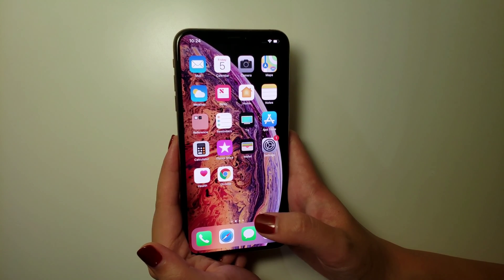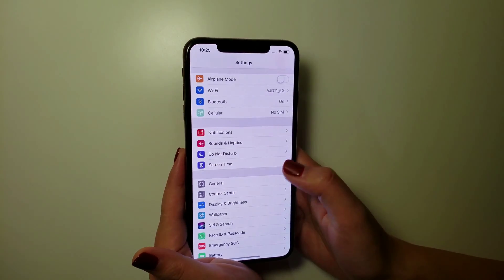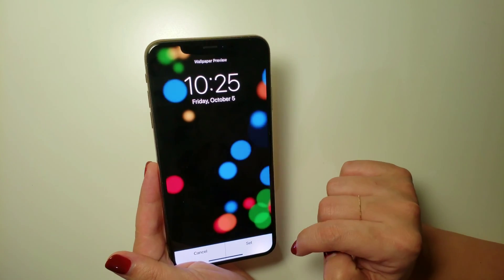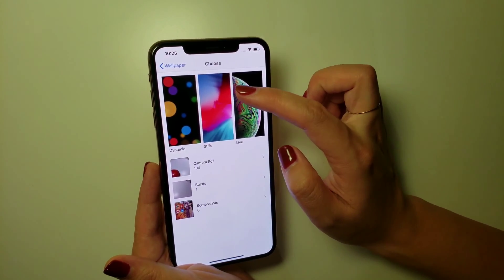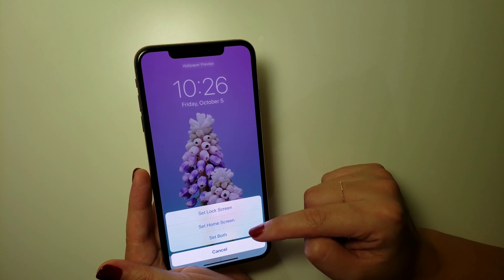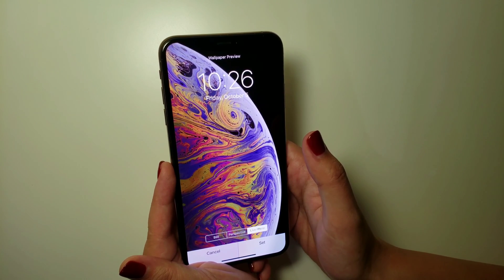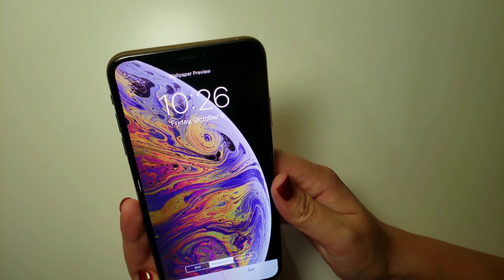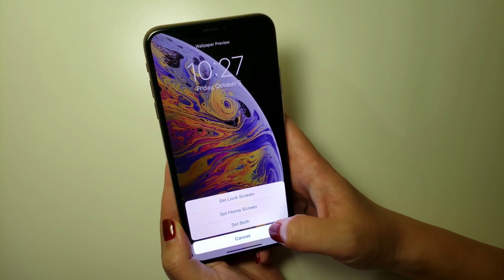iPhone XS How to Change Wallpaper (iOS 12)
iPhone XS Max iOS 12 how to change wallpaper, add live wallpapers, and more for both the home and lock screens. There's 3 options of dynamic, stills, and live. Also works on iOS 13.